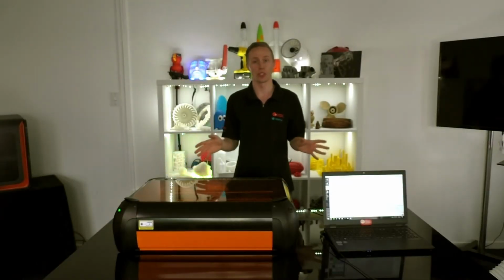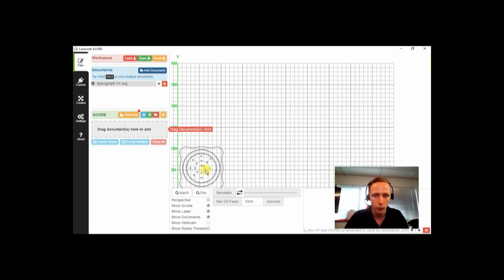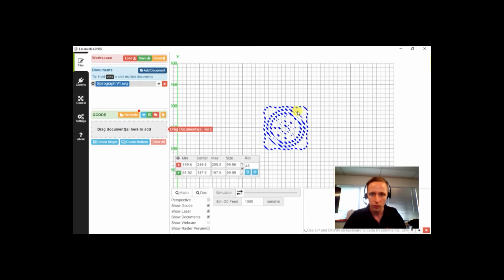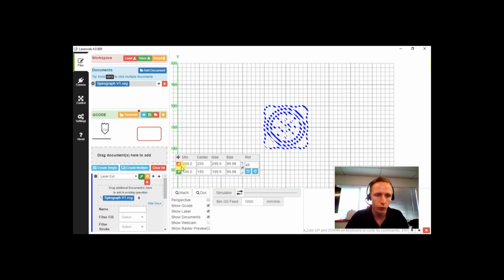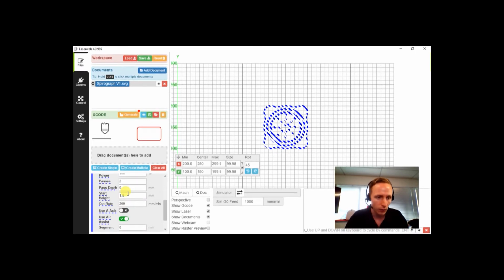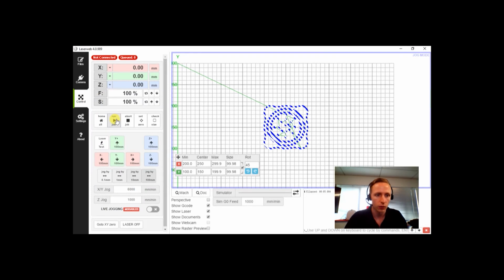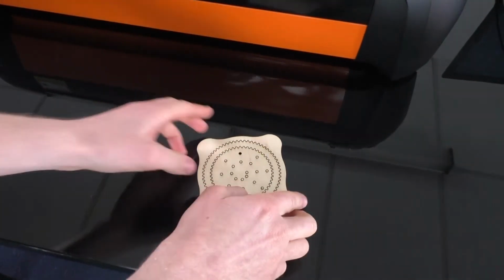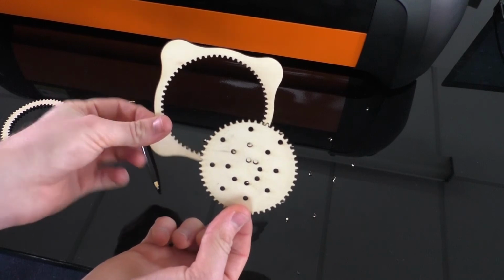Emblaser 2 // Project 1: Spirograph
The first of our new Project series, where we bring to you small DIY projects to do, using your machines.

This week, we will work with the Emblaser 2 Laser Cutter & Engraver to create a spirograph.

What you will need:
- Emblaser 2 Laser cutter & engraver